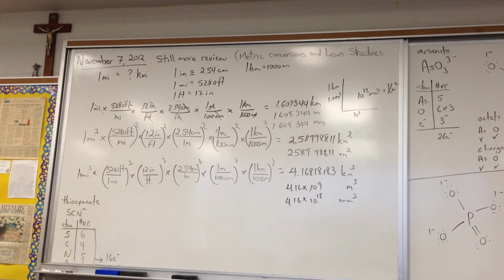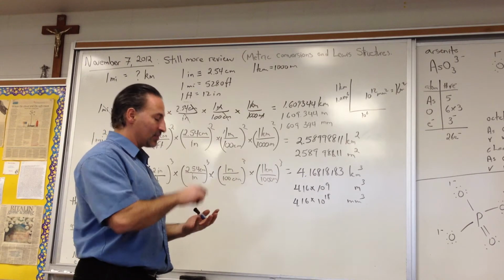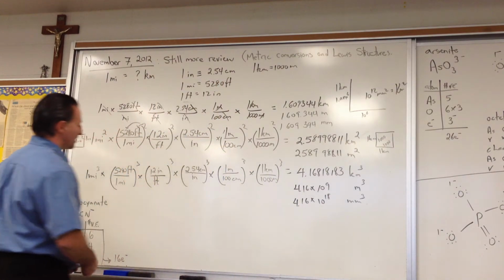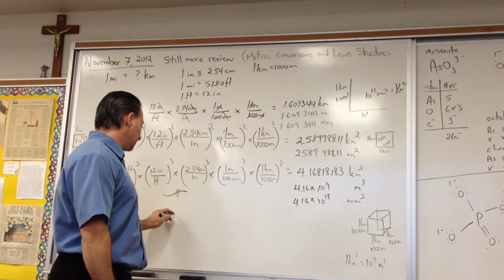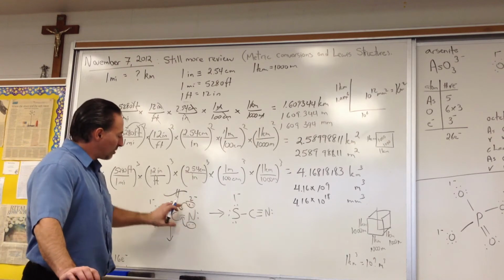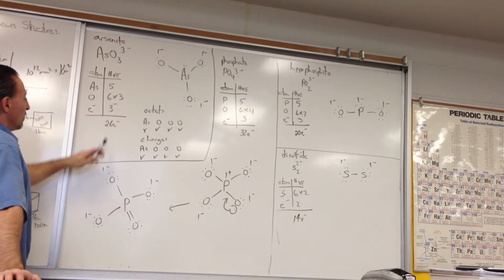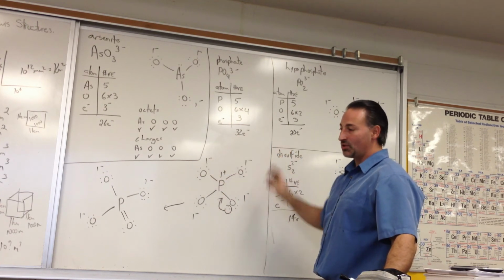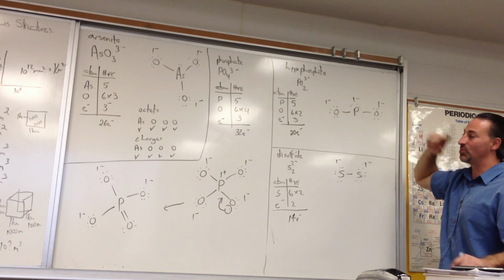Conversions: Linear, Area and Volume Measure and Lewis Structure Review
Lewis structures of arsenite, thiocyanate, phosphate, hypophosphite and sulfide are described